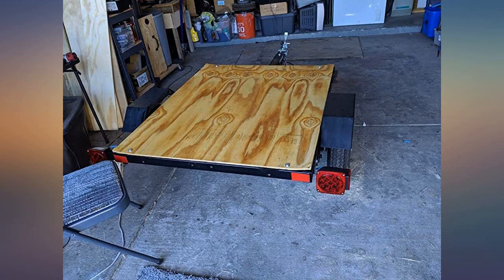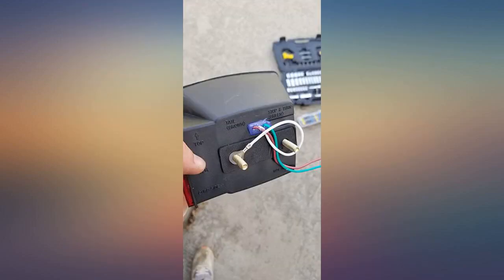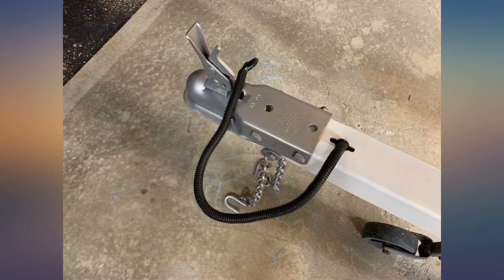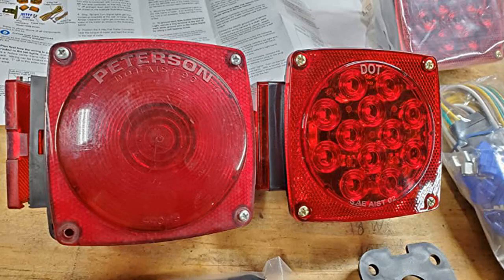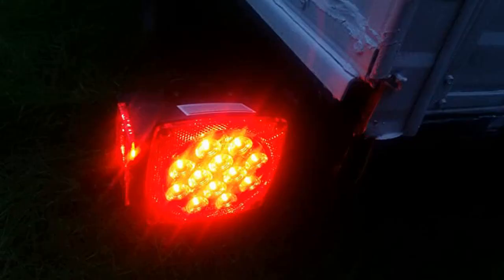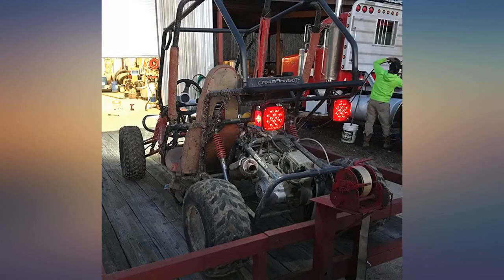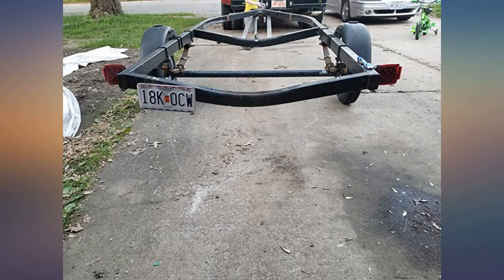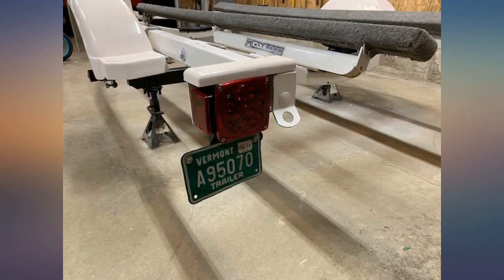MaxxHaul 70205 12V All LED Submersible Trailer Light Kit review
Main Features:
by entering your model number.. Kit includes stop, tail and turn signal lights, two amber clearance lights and wiring harness. Includes 23 and 4 foot 4-pole color coded wiring harness. Product Type: Lighting and Electrical. High visibility LED taillights last longer than standard incandescent lights. Complies with DOT standards; Side lens are with standard bulb. Corrosion resistant housing. For trailers less than 80 Inch wide. Includes 23-foot wiring harness with UV coated jackets